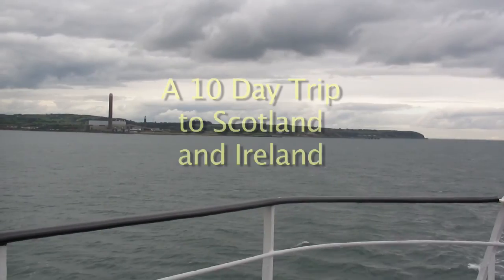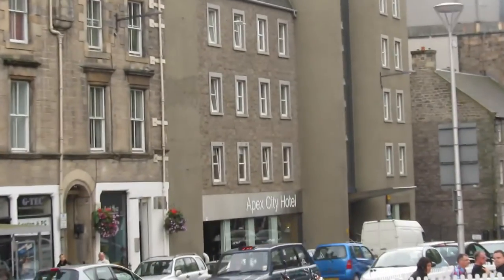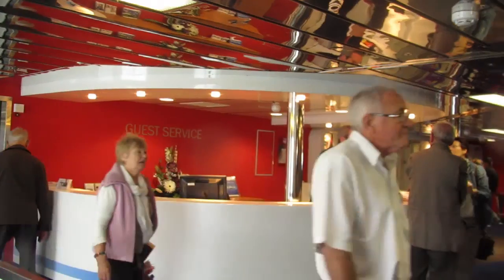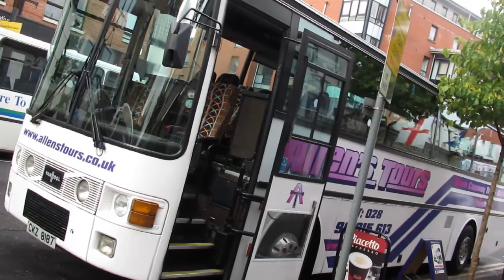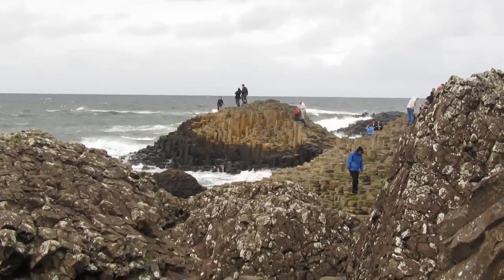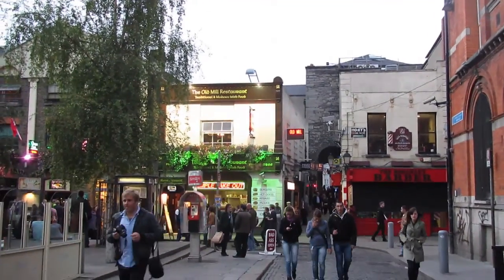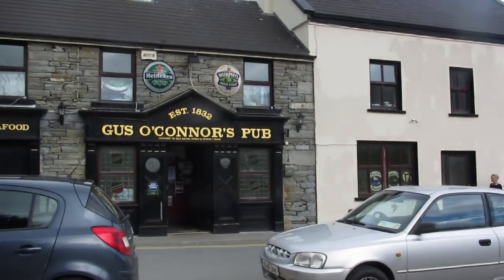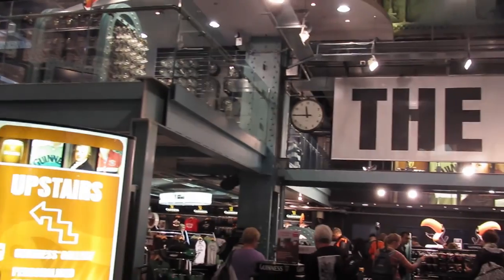Ireland and Scotland Trip